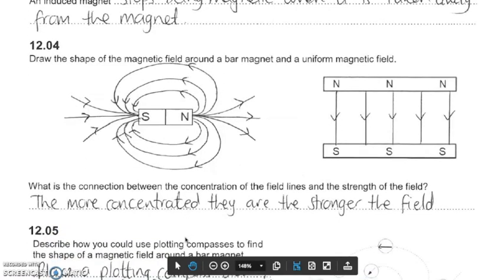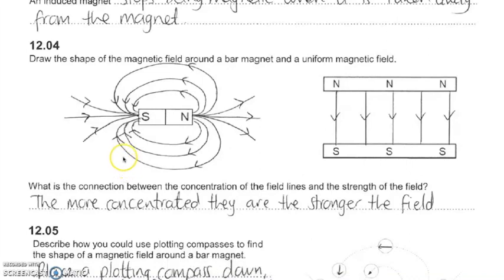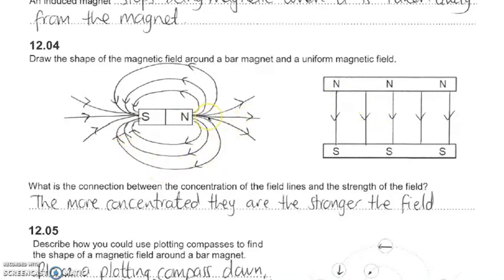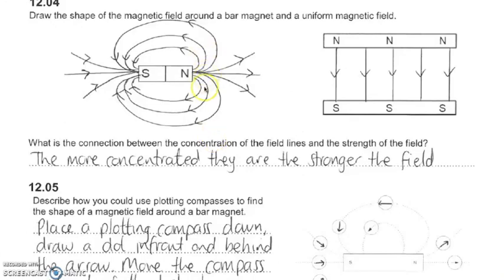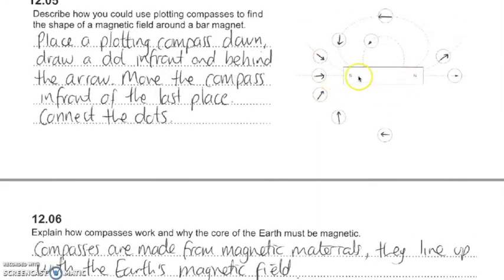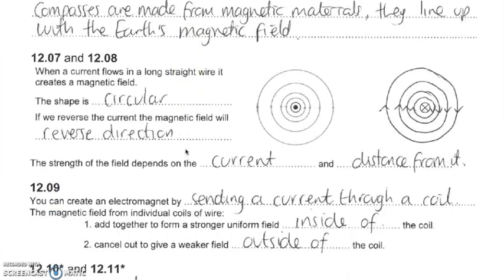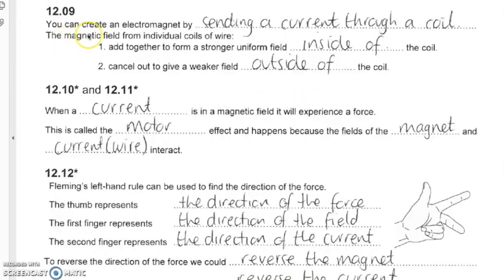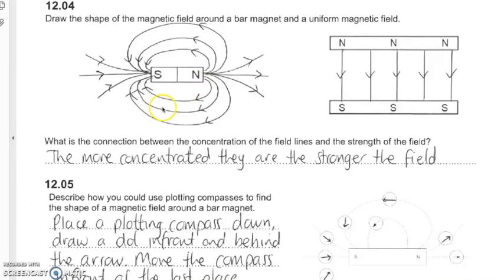EDEXCEL GCSE PHYSICS - P12 (Magnetism and the Motor Effect) Video Lesson - Part 1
New Edexcel GCSE Physics (9-1) Specifications - P12 Topic - Magnetism and the Motor Effect.  Video tutorial covering all the spec points in the context of answering some exam style questions!